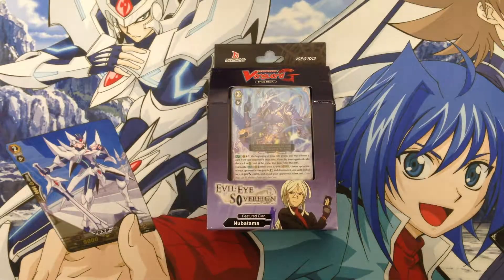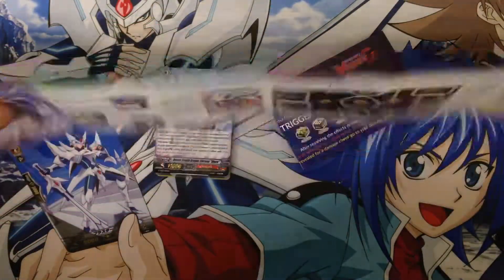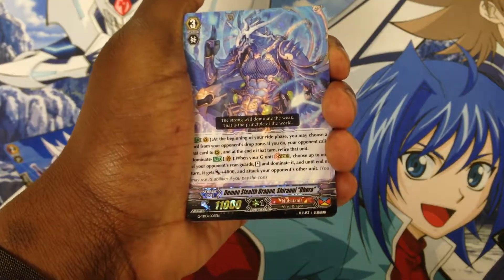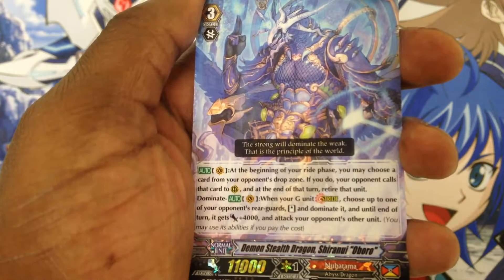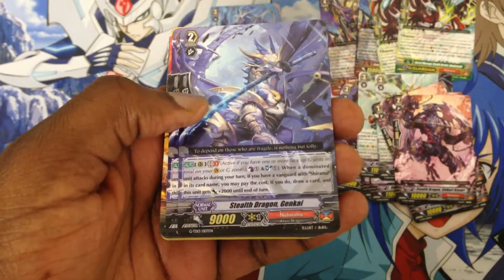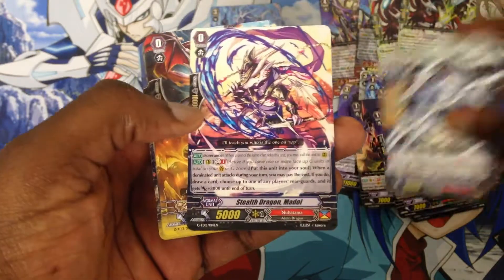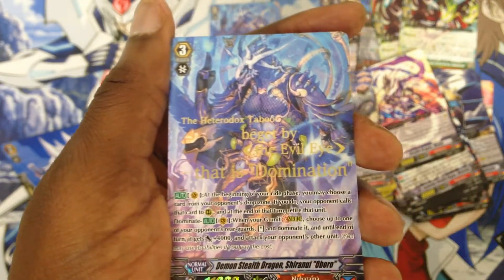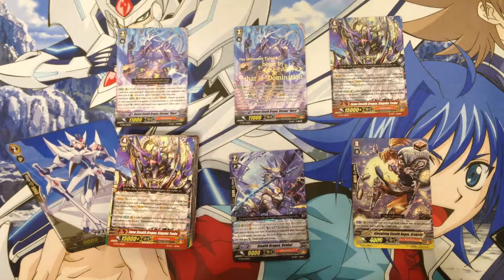The Awesome Evil Eye Sovereign Trial Deck Opening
Follow me at these social media sites!